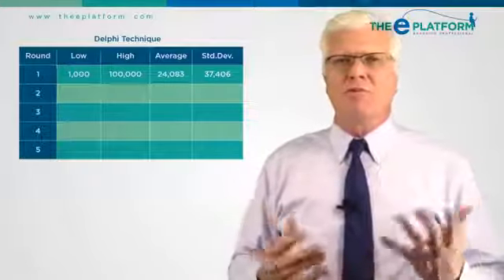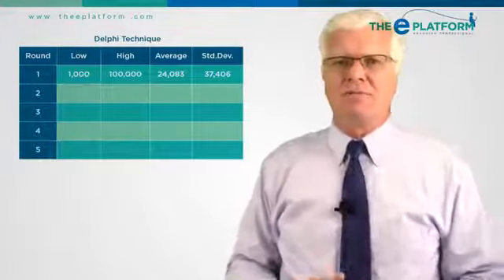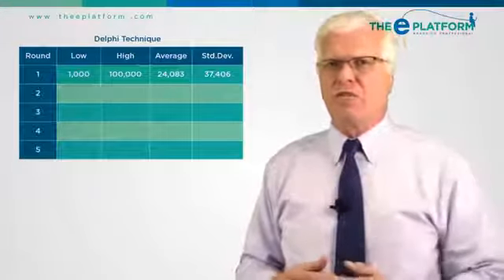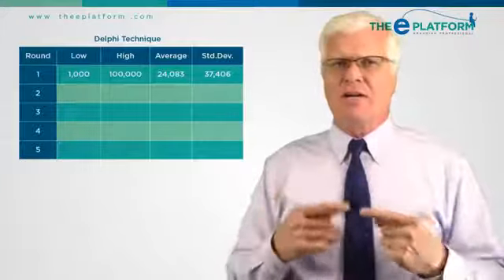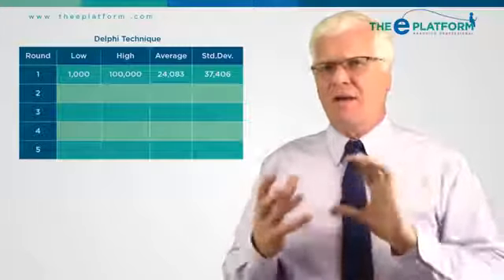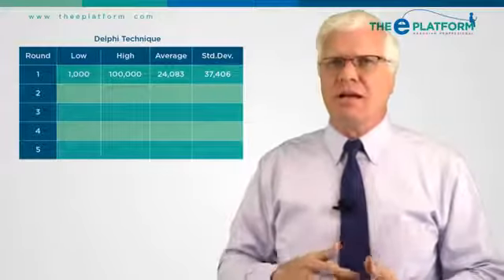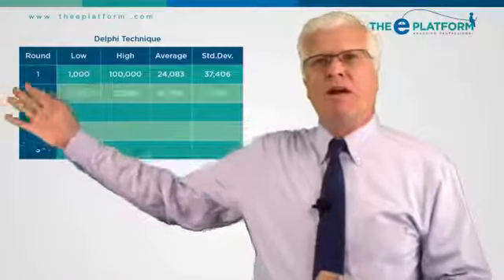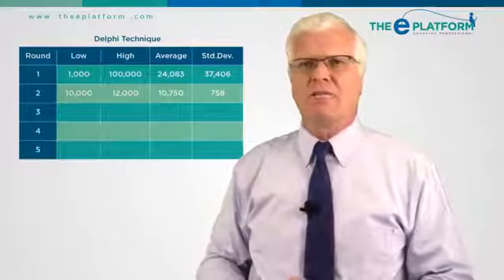Management Delphi method ادارة مشروعات